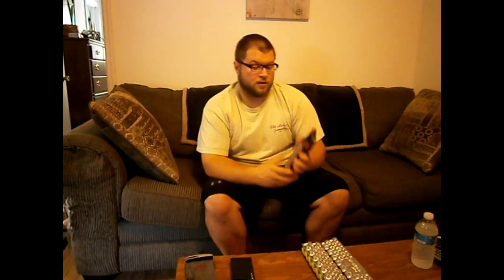Appalachian Trail/ Foothills Trail 3 day hike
This is one of many videos that I am doing to help document and inform others of  my 2016 AT thru hike.  What gear am I using and what I am doing to get ready for the AT.    I hope you all enjoy this one!!